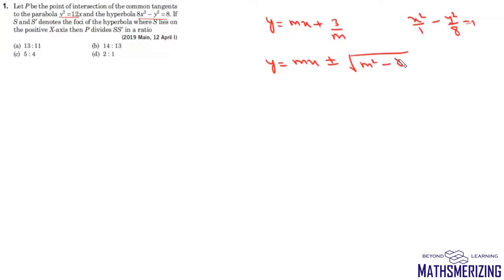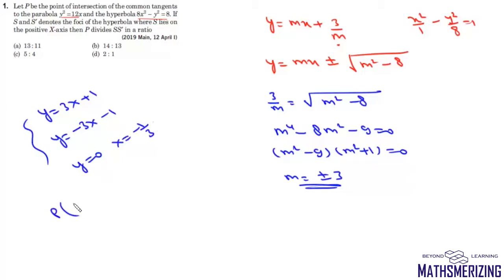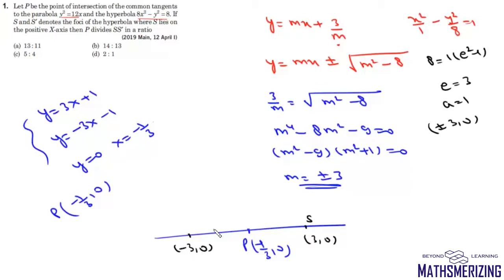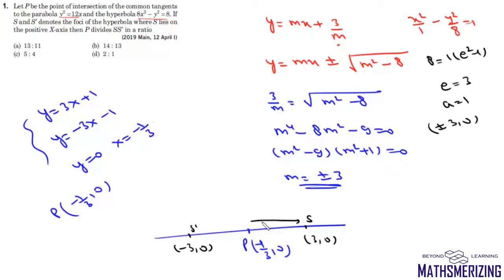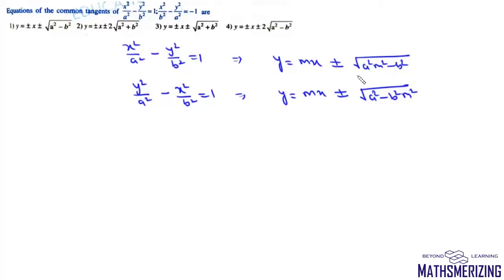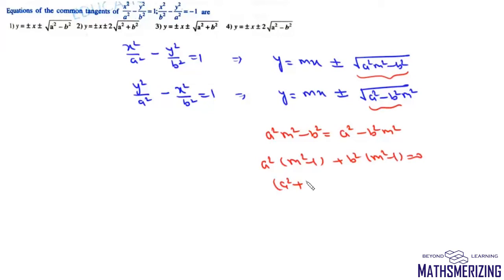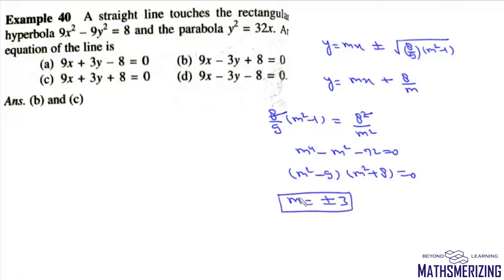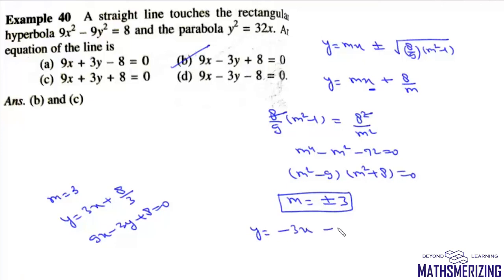Hyperbola: Common tangents: 3 selected problems (details in description)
Hyperbola: Common tangents: 3 selected problems

0:00 Ex 1: Let P be the point of intersection of common tangents to parabola y^2=12x and hyperbola 8x^2-y^2=8. If S and S' denote the focii of hyperbola then P divides SS' in the ratio?

3:26 Ex2: Find the equations of common tangents of x^2/a^2-y^2/b^2=1 and x^2/b^2-y^2/a^2=-1?

5:09 Ex3: A straight line touches a rectangular hyperbola 9x^2-9y^2=8 and parabola y^2=32x. Find the equation of straight lines? 🎯 Start your JEE Advanced Maths journey: